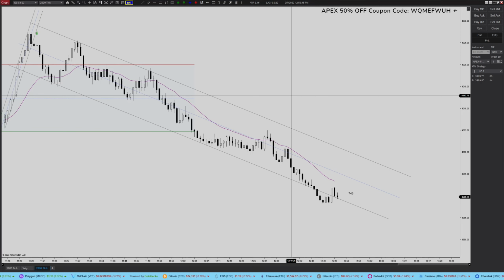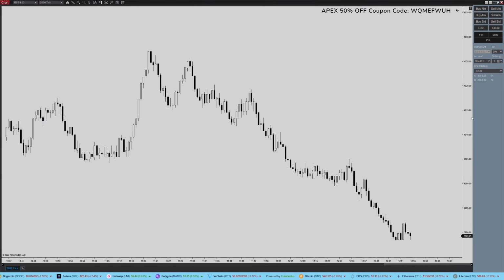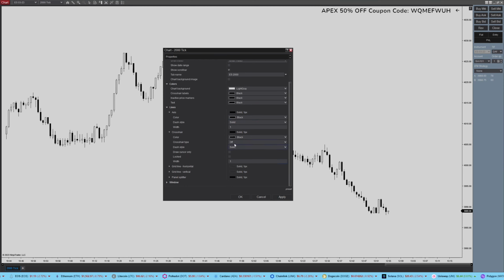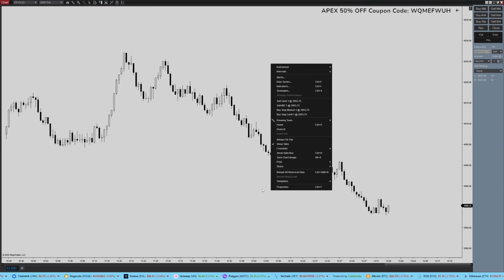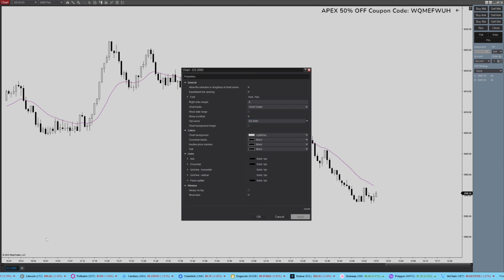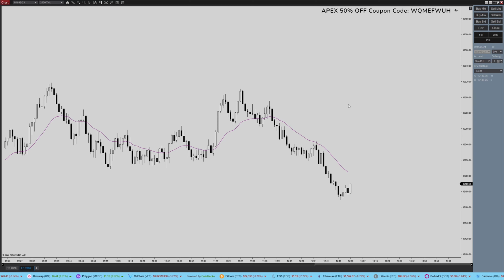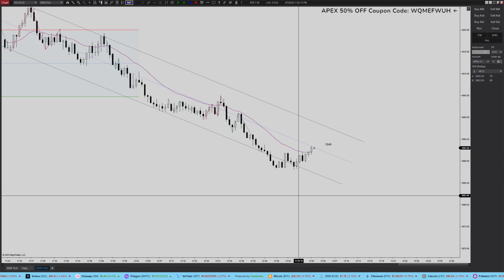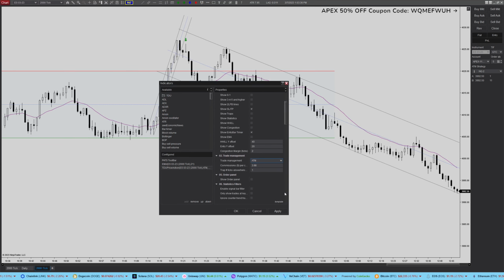My Chart Set Up.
I used to use the "traditional" candlestick colors but I switched to black and white so its easier on the eyes. Just a personal preference.

I'm a beginner at this so please be kind, I know there are trades that I miss and will probably continue to miss until I have enough practice. I'm trading on my APEX account trying to get funded.  Any constructive criticism is welcome. I learned the strategy from Mack at priceactiontradingsystem.com and Wilson. Big thanks to them for the inspiration.

Trading Platform: NinjaTrader 8
PATs Indicator: Trade Devils